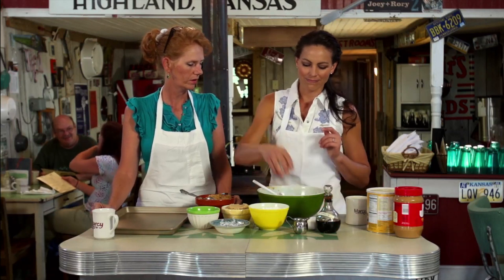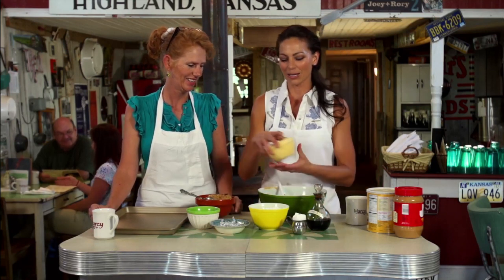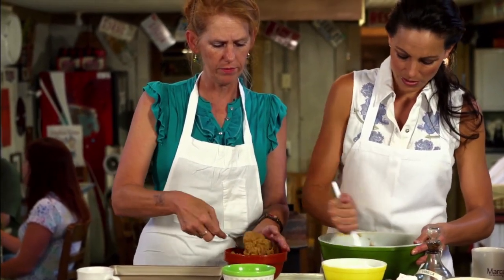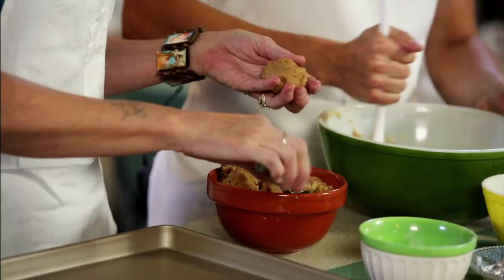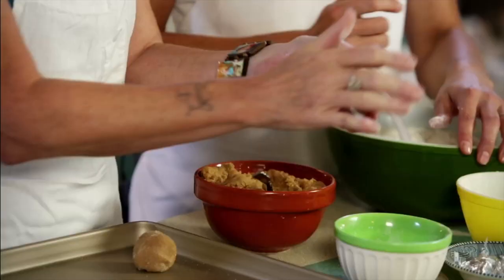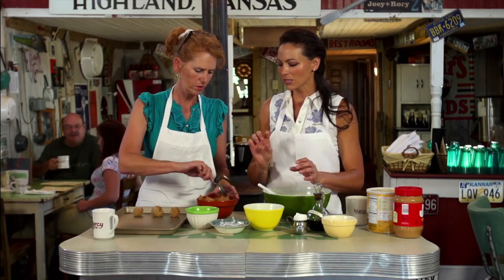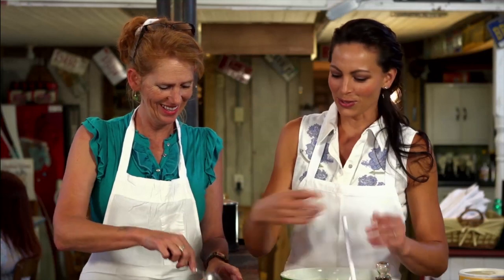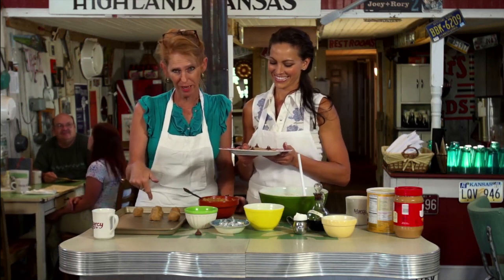The Joey+Rory Show | Season 1 | Ep. 13 | MarcyJo's | Peanut Butter Kisses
"Peanut Butter Kisses" are on the menu for this weeks segment of MarcyJo's from Season #1 of "The Joey+Rory Show" on RFD-TV